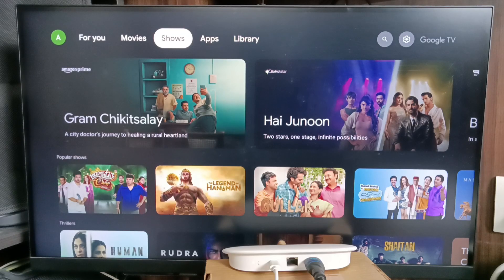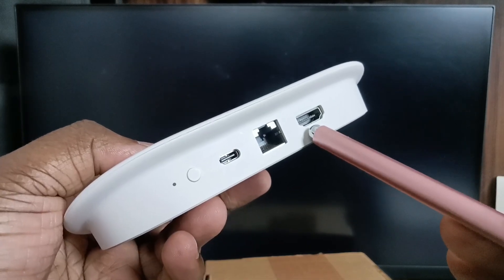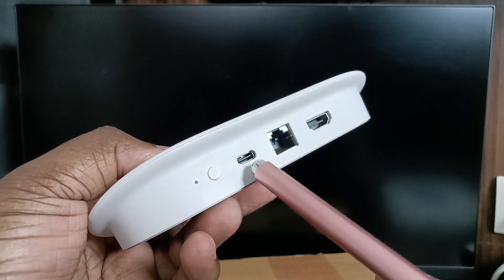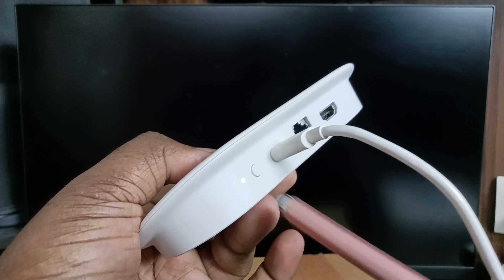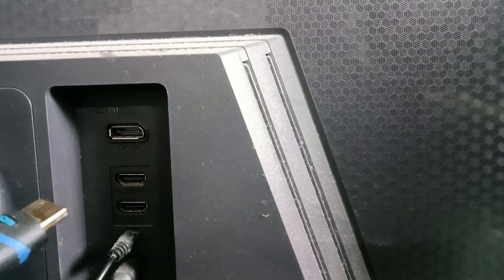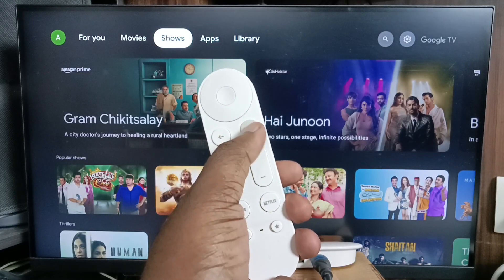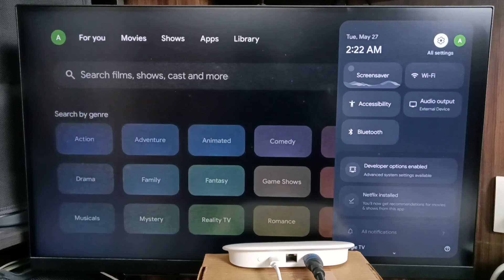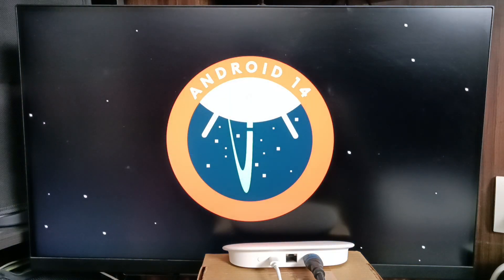How to Upgrade or Convert Any Old Android TV to Google TV OS 14/15 Easily Step-by-Step Guide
Learn how to upgrade or convert any old Android TV to the latest Google TV OS 14 or Android TV OS 15 with this simple step-by-step tutorial. Whether you have a QLED TV, OLED TV, LED TV, Mini-LED, MicroLED, or any Smart TV including 4K TV, UHD TV, Full HD TV, or HD TV, this guide helps you transform your existing device into a powerful streaming platform using Google TV Streamer 4K or compatible updates. Unlock advanced features like Voice Search Remote, HDR support, Smart Home Control, and the newest Android TV OS improvements to enjoy the latest user interface, apps, and smooth performance without buying a new TV. Chromecast With Google TV, Google Chromecast TV,